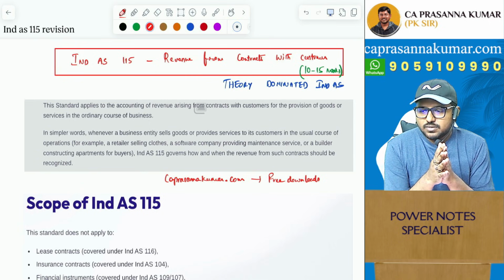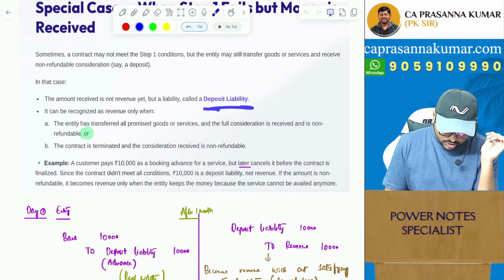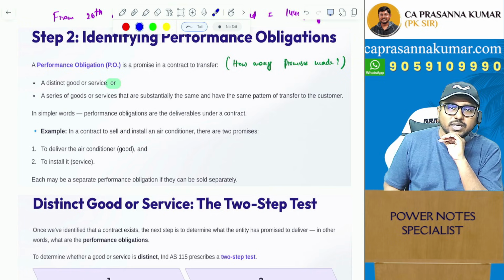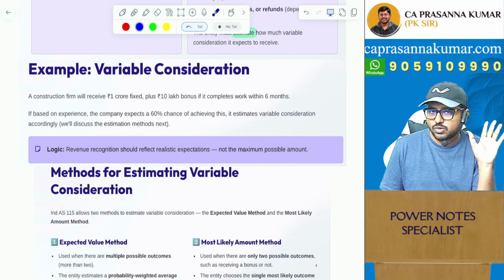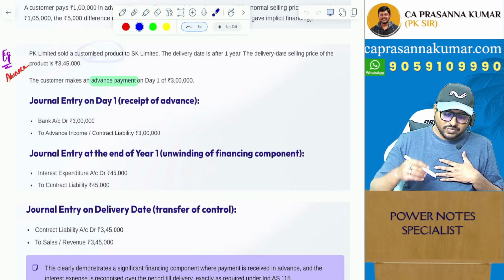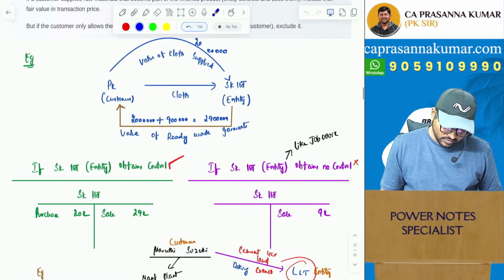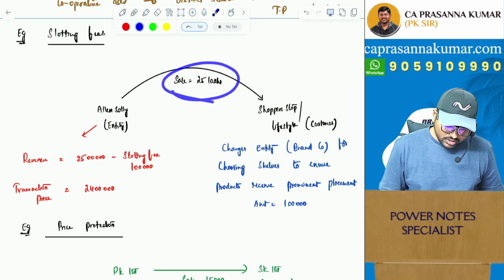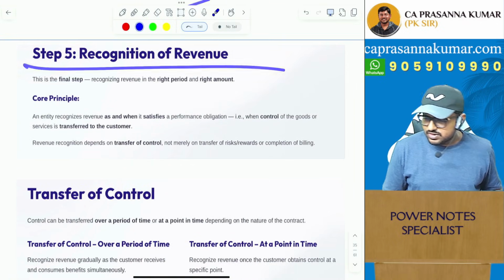IND AS 115 Revision Part 1| All Concepts with examples | CA Final FR | CA Prasanna Kumar(PKSIR)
revision material link